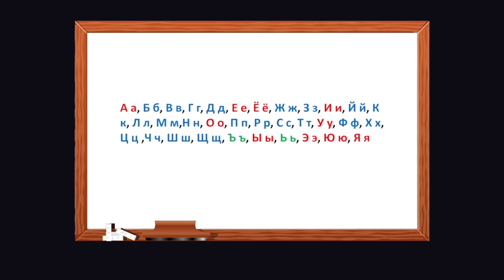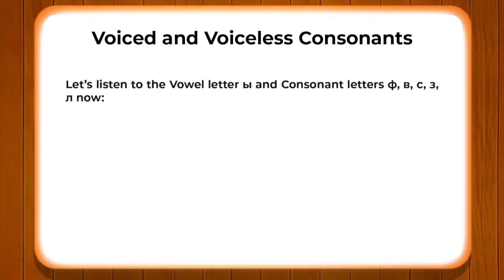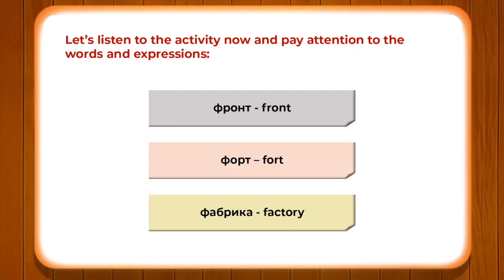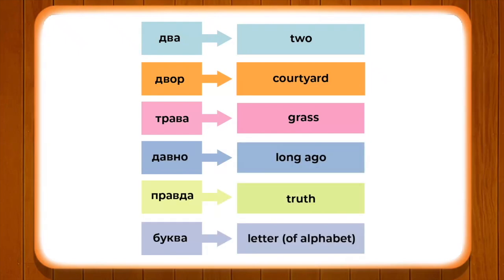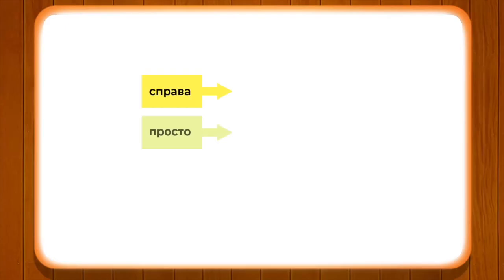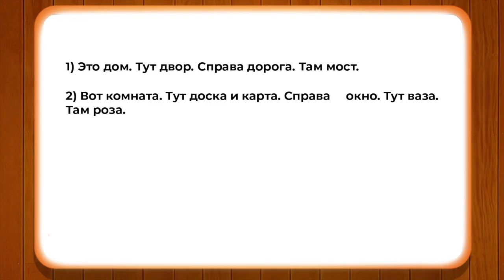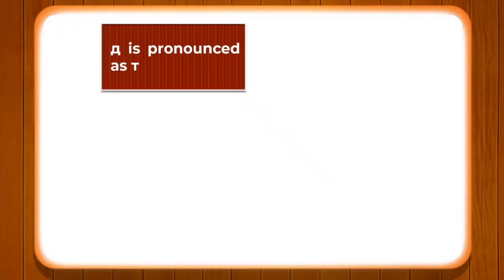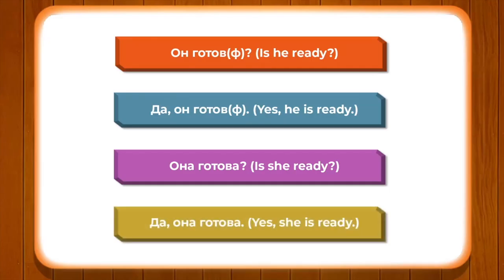Text in Russian-II